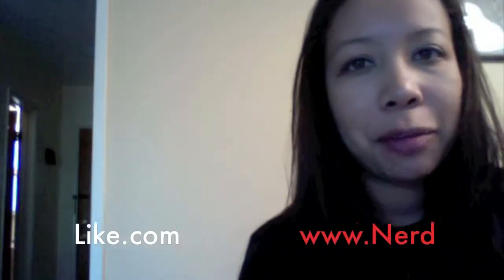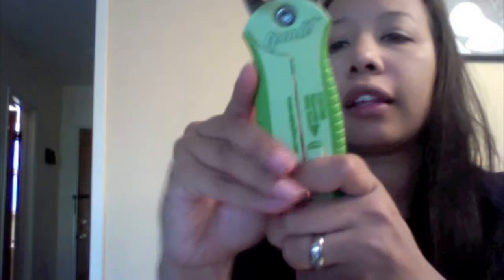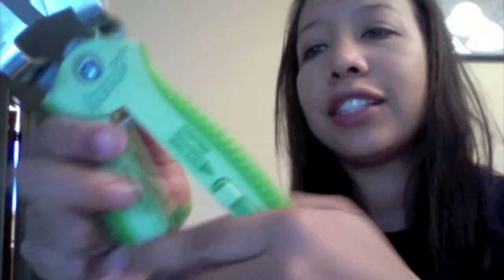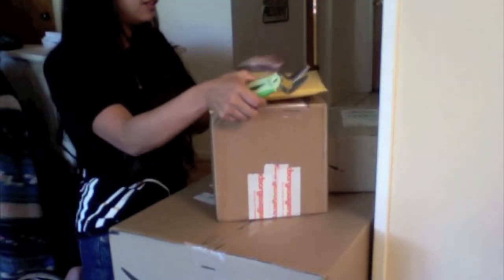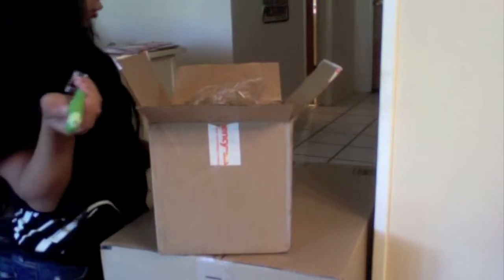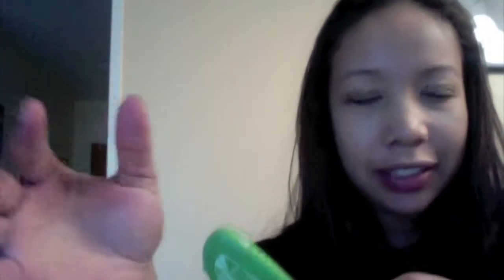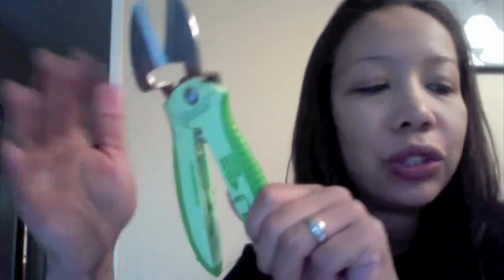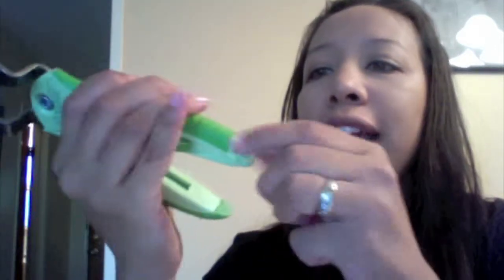Open it - 5 in 1 Utility Tool [Review]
This wonderful new household tool called the "Open it!" has previously been seen on television. It is an incredibly useful 4 in 1 tool for cutting hard plastic clamshells, blisters, and cardboard, snipping toy packaging, twist ties and straps or slicing boxes, CD's, DVD's, and plastic wrap. You can even use the built in screw driver to open battery compartments or the bottle openers to pop open a drink! Designed with the collaboration of female consumers all over the country, this is one of the most multi-functional tools on the market today!